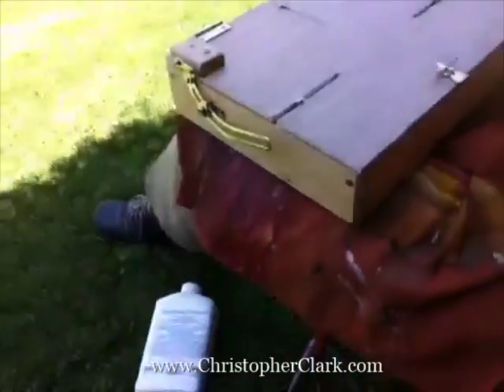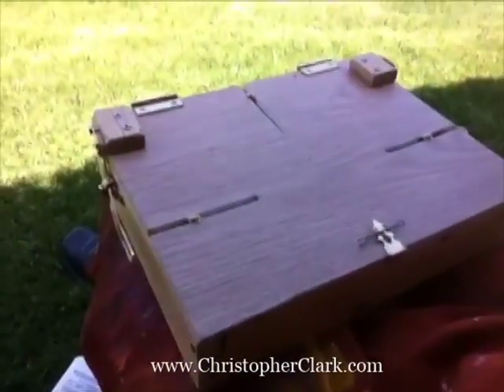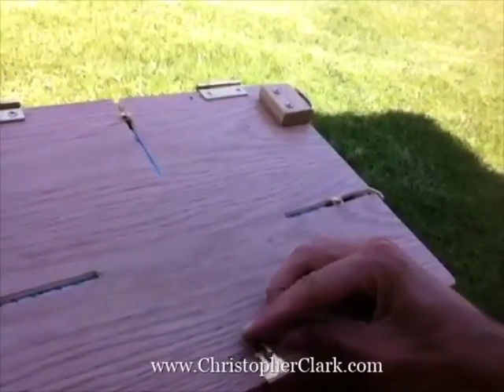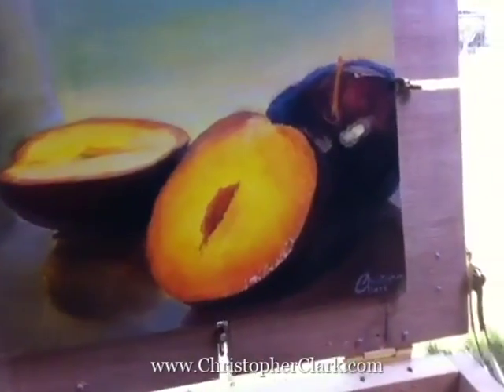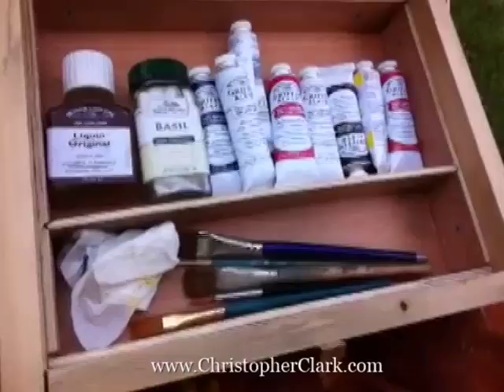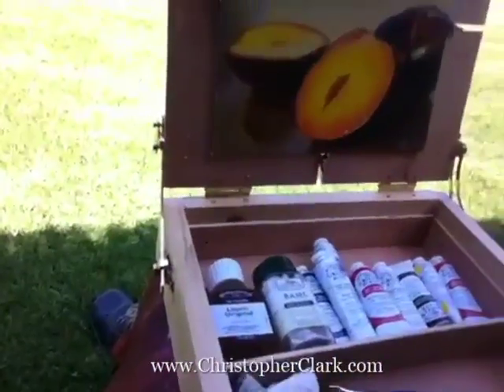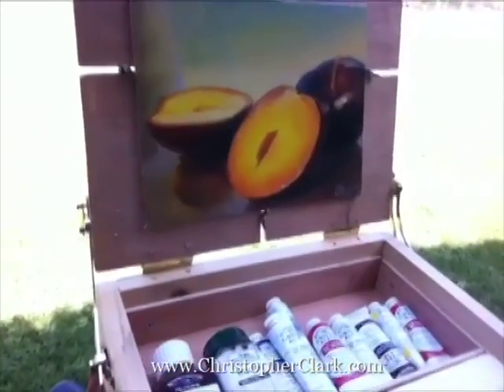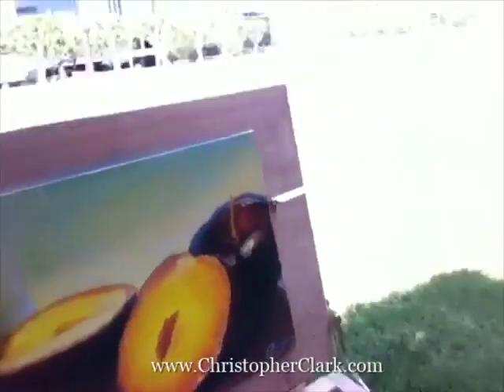Home made pochade box - Christopher Clark, fine art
Painting en plein air ("outside" or "out in the open") introduces the need for a pochade box of sorts. It's a portable easel, supply storage, and wet painting storage. They can run from $300-$500 for a decent one, but I built my own for about $50 from stuff you can buy at any home improvement store. This is my variation on the Serrett pochade box created by Jim Serrett. Thanks for your ideas and videos to everyone else who have made theirs as well, they were very helpful. I'm happy to share my plans if anyone would like them.